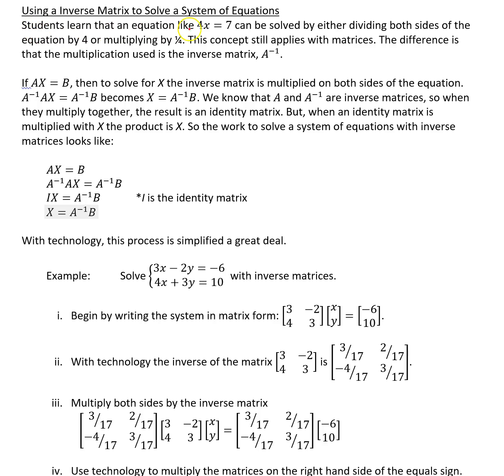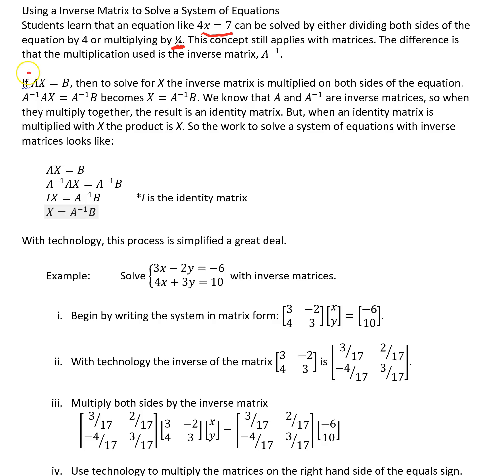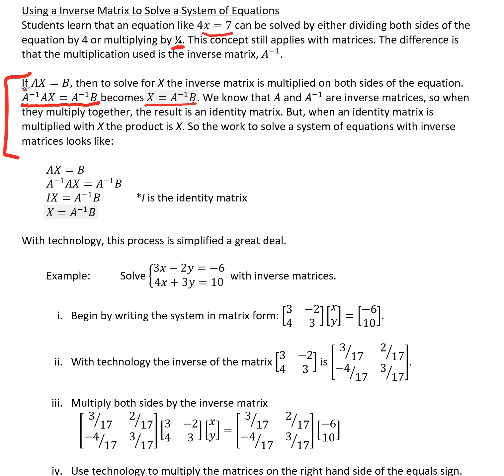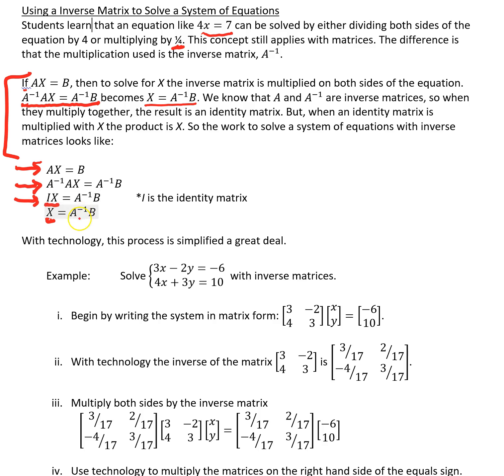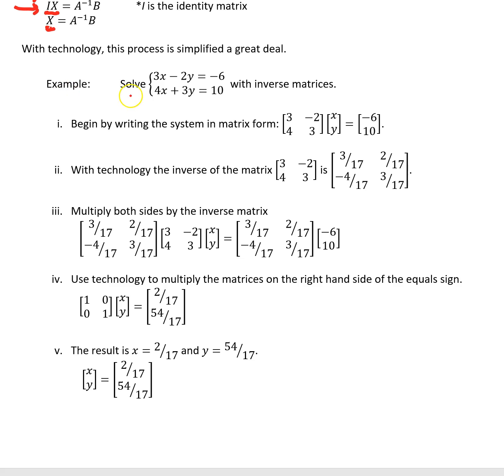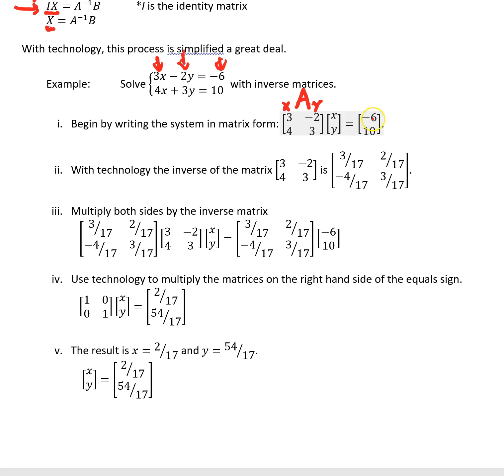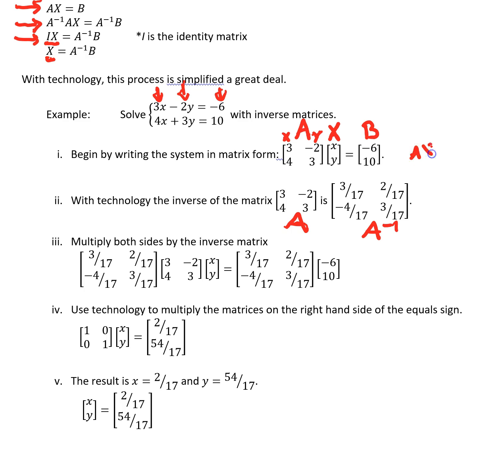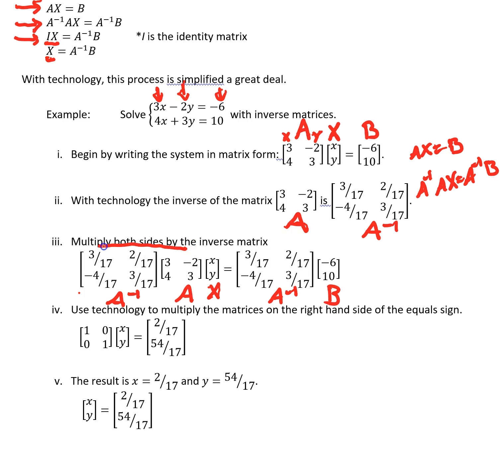Using an Inverse Matrix to Solve a System of Equations